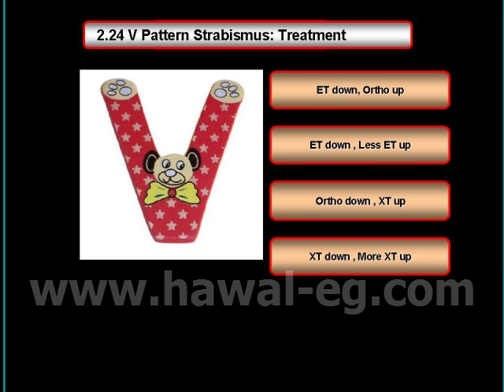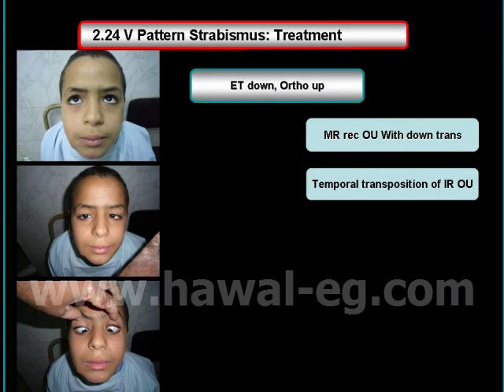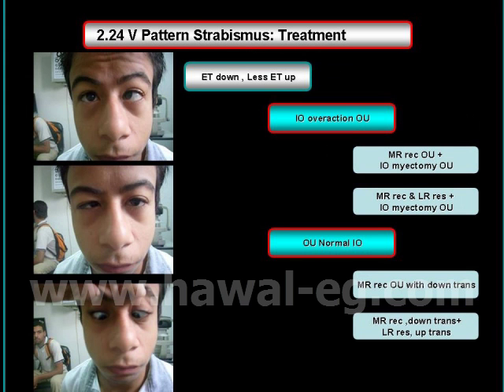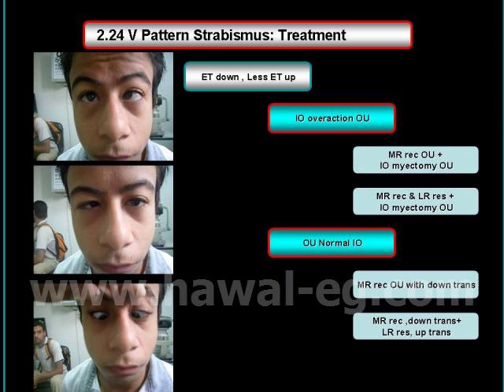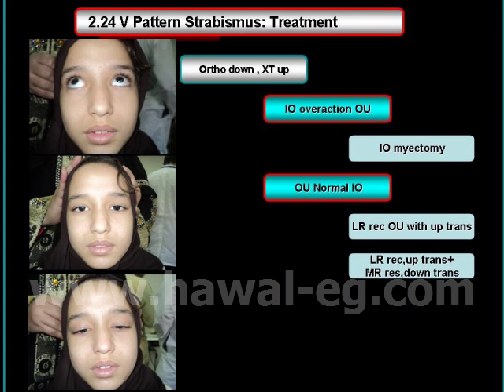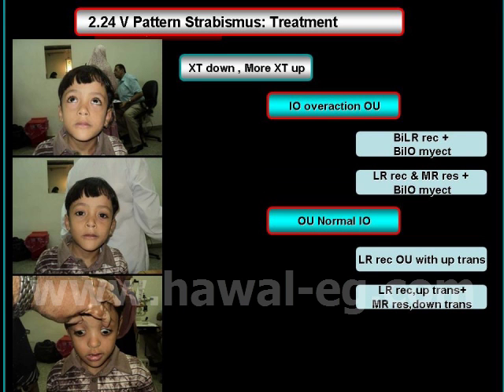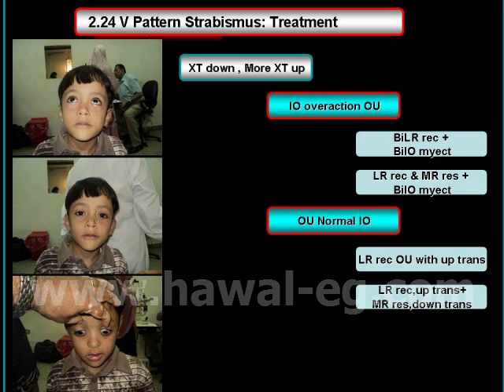Strabismus: V Pattern Strabismus: Treatment